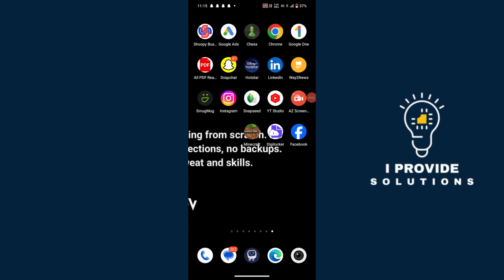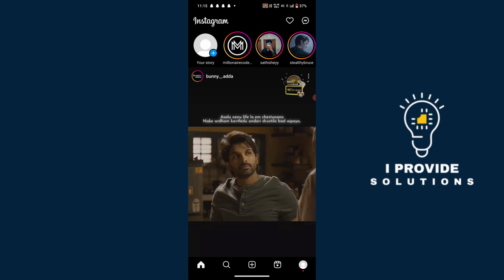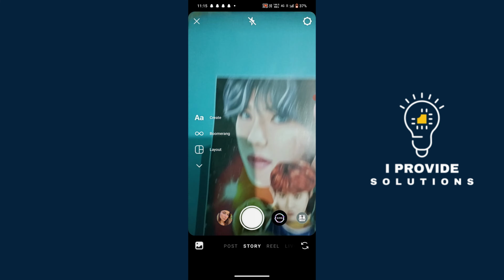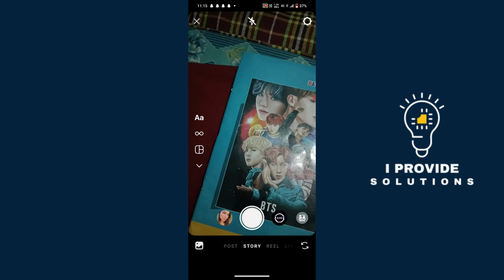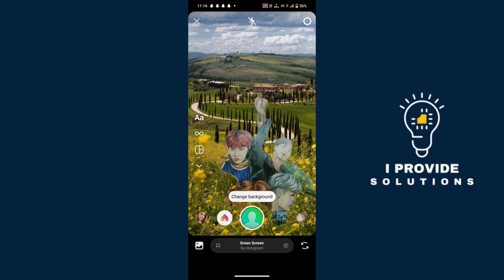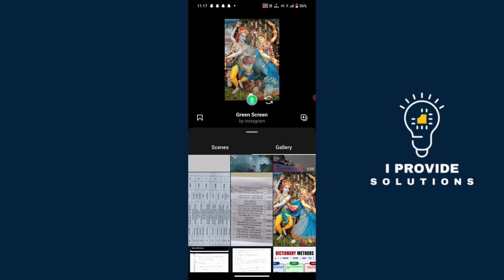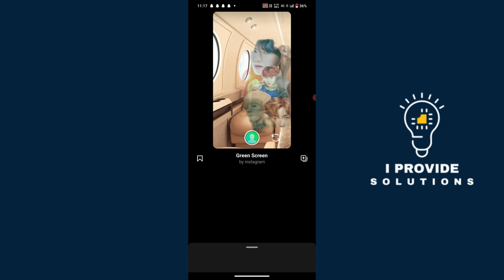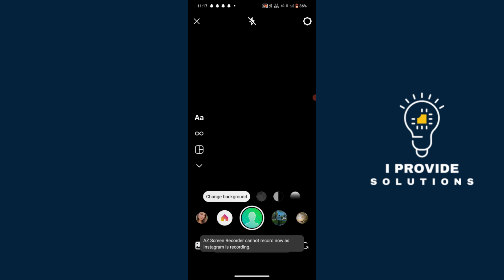Add Green Screen Effect Inside Instagram Reels - How To Add Green Screen On Instagram Reels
add Green Screen effect inside Instagram Reels - how to add green screen effect inside instagram reels!

how to use green screen effect on instagram (instagram reels and instagram stories). how to use green screen on instagram reels. how to add green screen effect on instagram reels & story.

how to use a green screen filter in instagram to add a personalized video to a reel template.

new feature: how to use green screen effect quickly and easily with instagram reels.